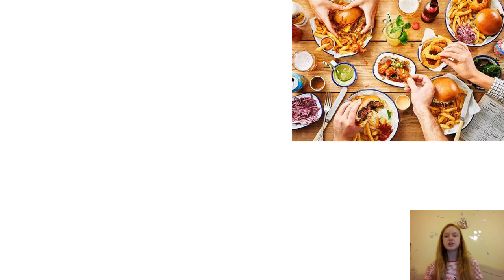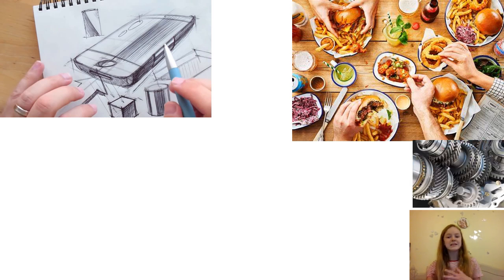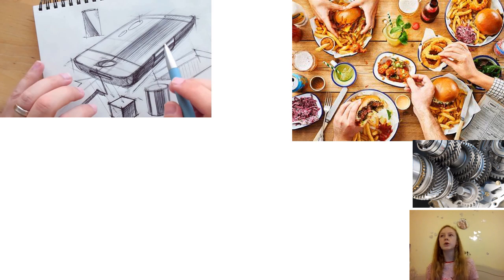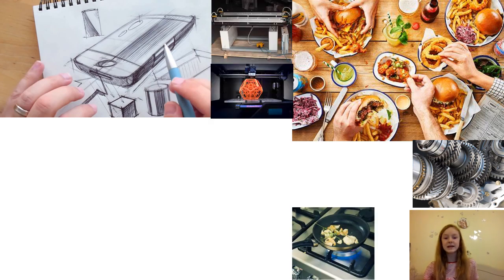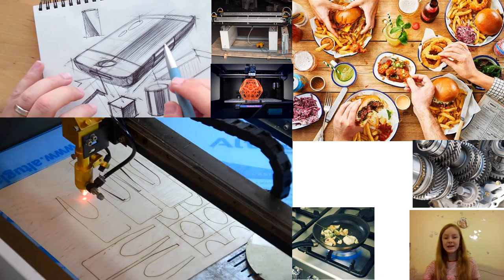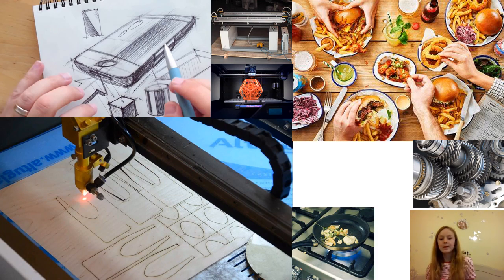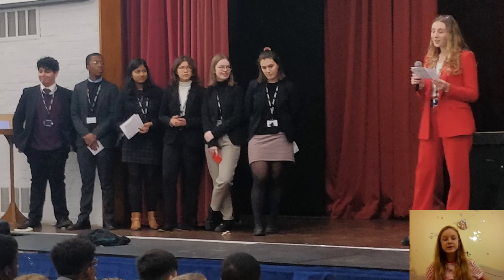A day in the life of a Year 7 student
A day in the life of a Year 7 student with Hermione and Lily.